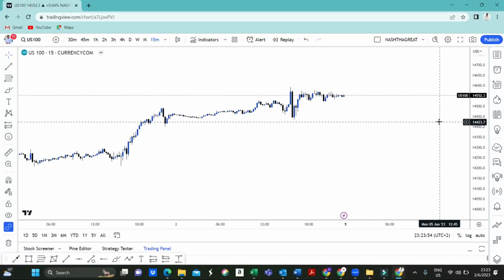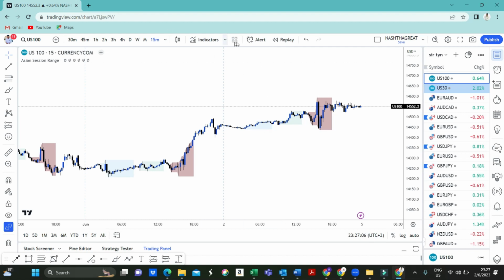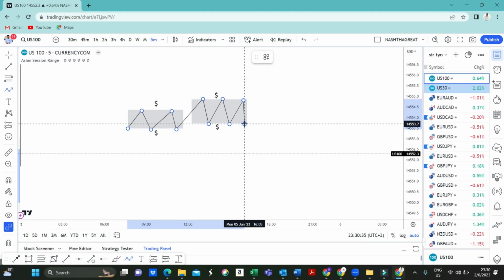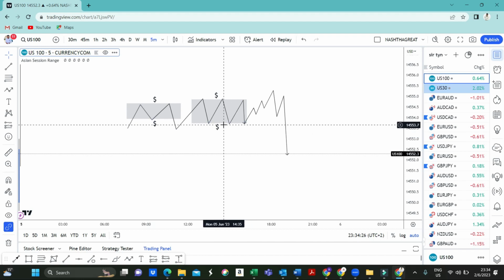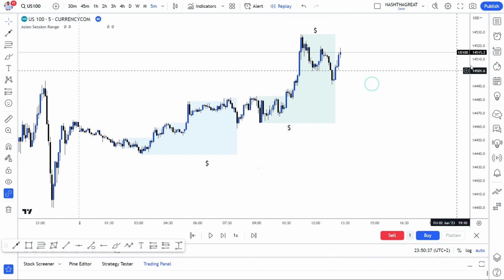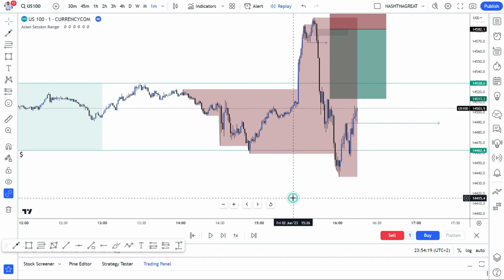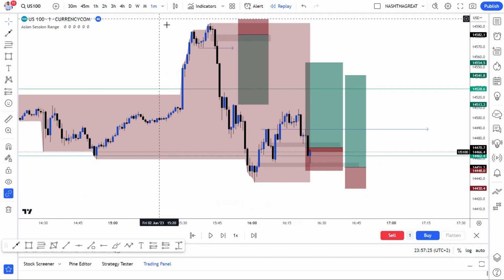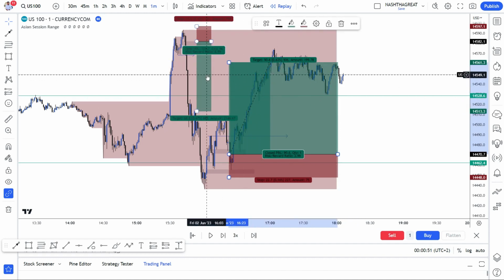Best SMC, 1 Minute Entry Strategy for NASDAQ. Part1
Best SMC, 1 Minute Entry Strategy for NASDAQ
In this video i will teach you a very simple trading strategy based on SMC Concepts.  You don't need to know the daily bias, although if you can find the daily bias, then your win rate is going to improve. SMC recommends that you must know your daily bias but this strategy is still going to make good profits without knowing the daily bias. This strategy is based on liquidity sweep above or below daily high and daily low, fair value gap/order block and market structure shift/choch/Change of character.

This strategy is easy to follow and can be executed in minutes. If you're looking for a simple and profitable way to make money, then this is the strategy for you! Whether you're a beginner or a seasoned trader, this is the strategy that will blow your mind!

This strategy is easy to use and won't require a lot of technical knowledge. All you need is a few patience and prudence tools and you'll be making profits in no time! So don't wait, join me on this profitable journey and see how easy it is to make money with SMC trading!

FOLLOW US ON THESE SOCIAL MEDIA PLATFORMS FOR FREE TRADING SETUPS AND ADVICE